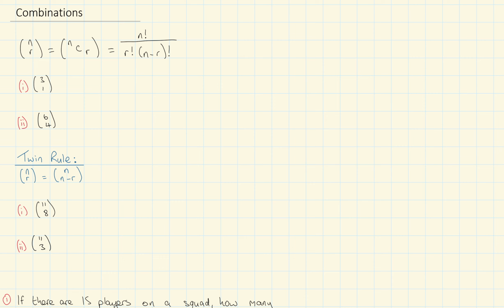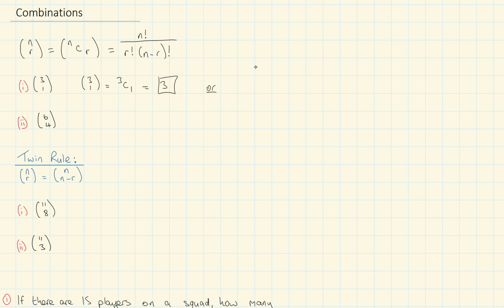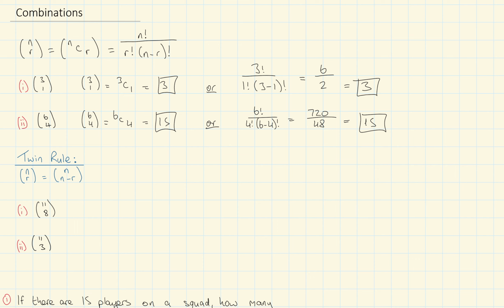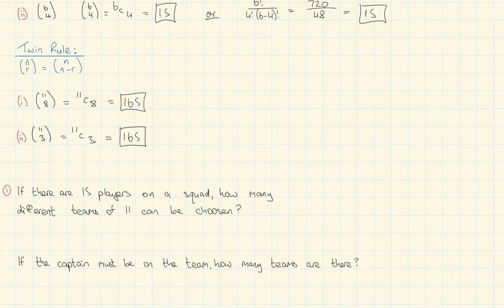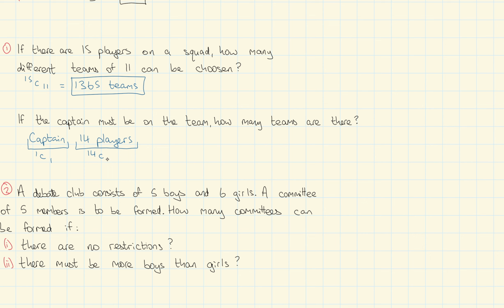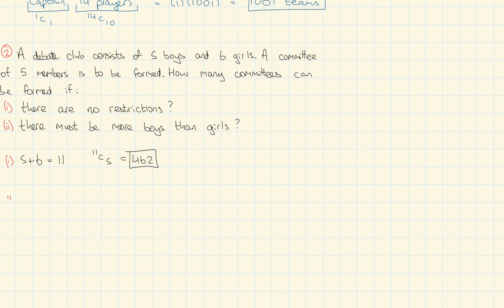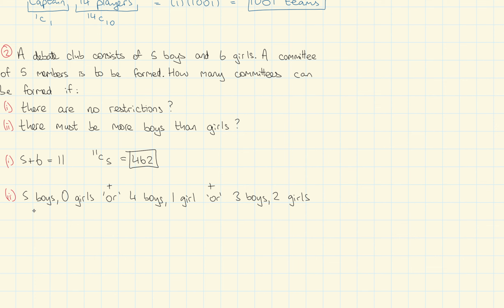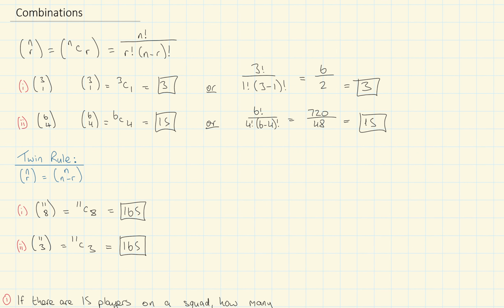Probability - Combinations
This video looks at Combinations.